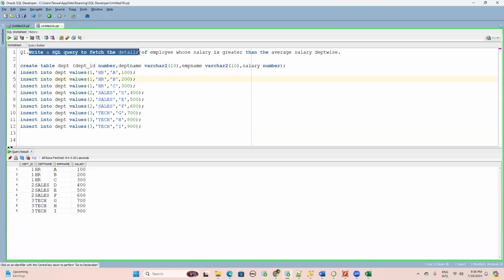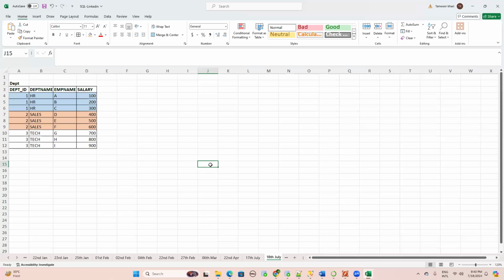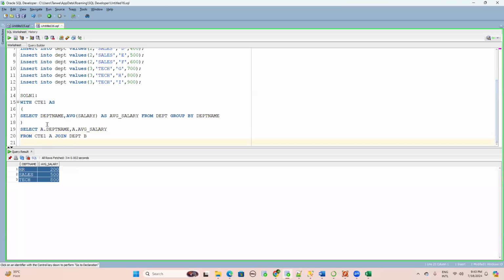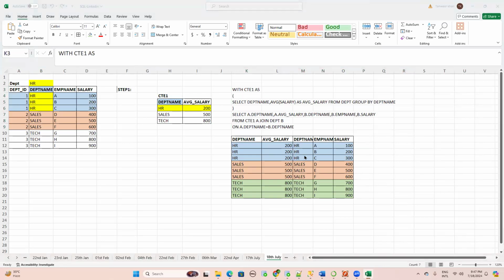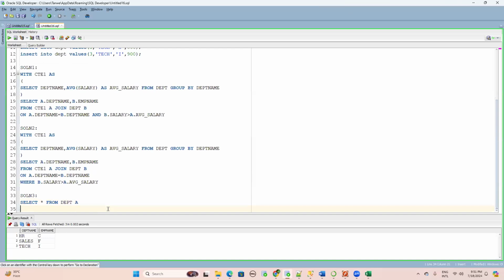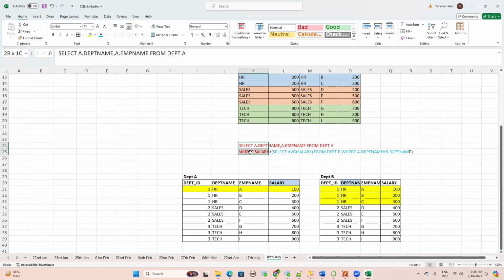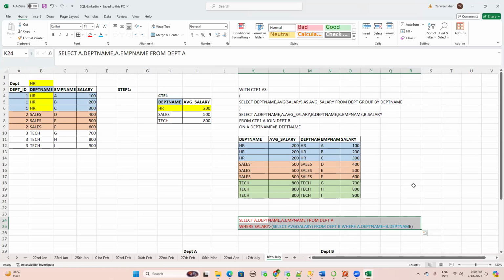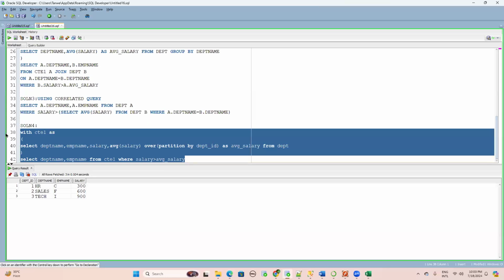Ad-hoc _18-07-2024 ( Interview series)